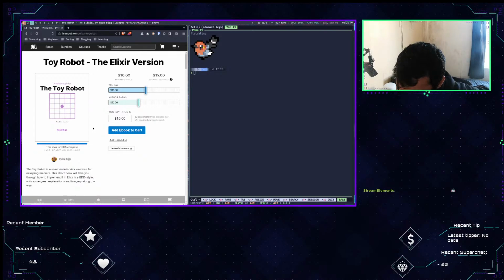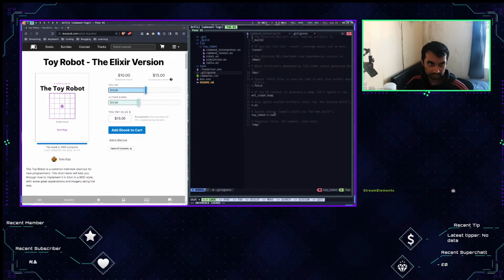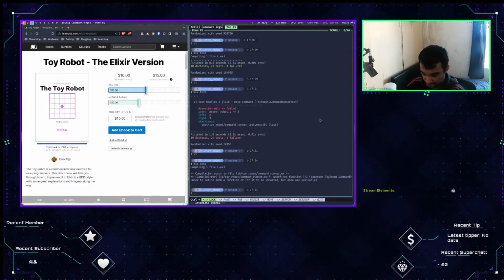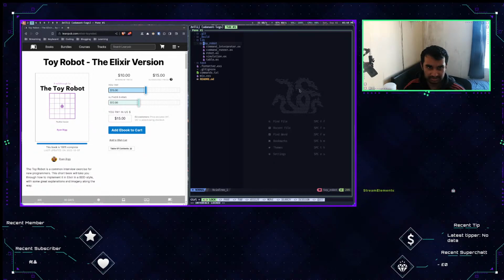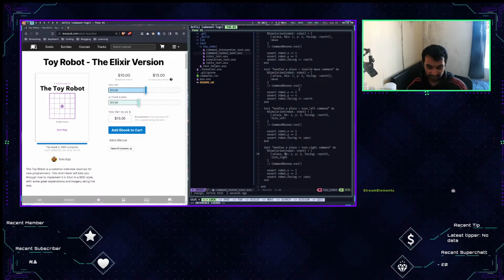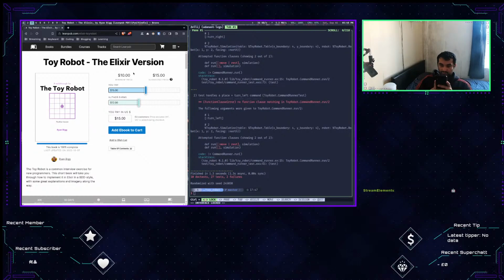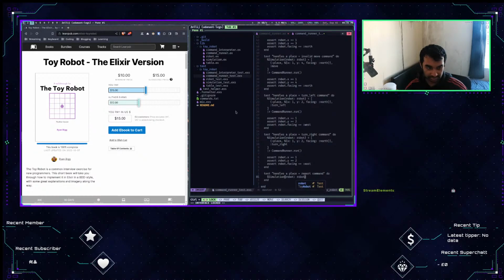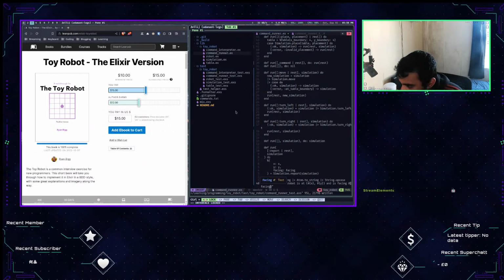The Toy Robot in Elixir Part 7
Credits
0 Views - Nov 19, 2023